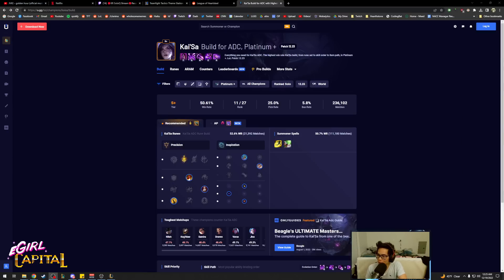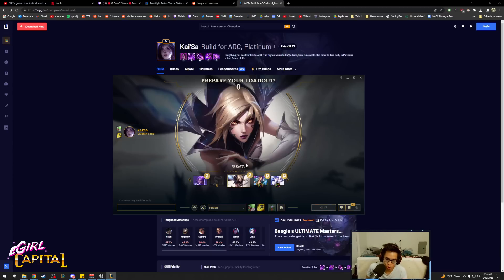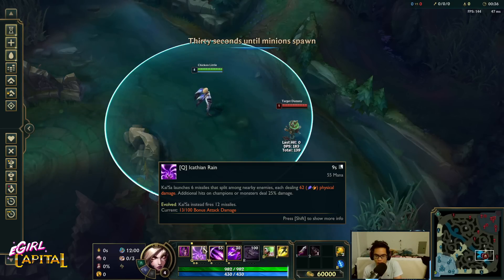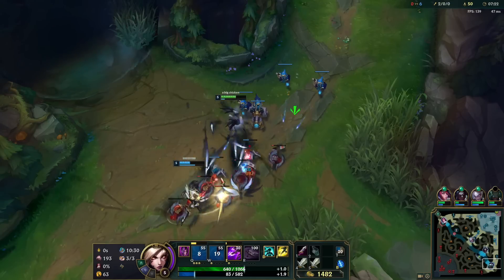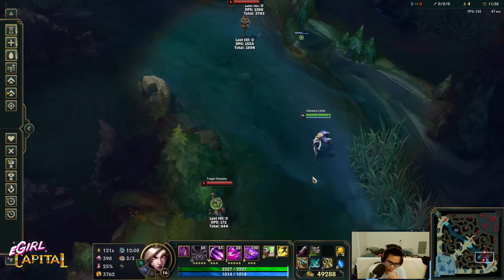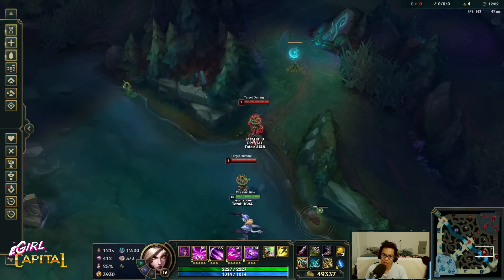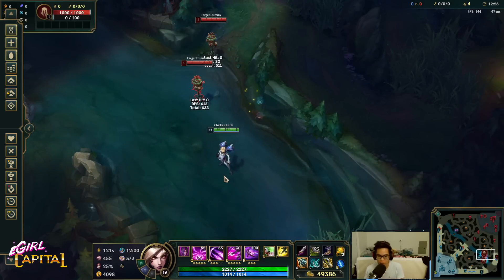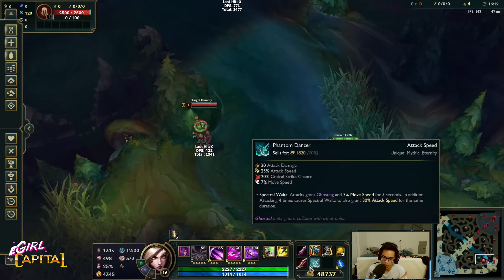Preseason Kaisa Guide by Saber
Thaank the Editor!
PeN0n